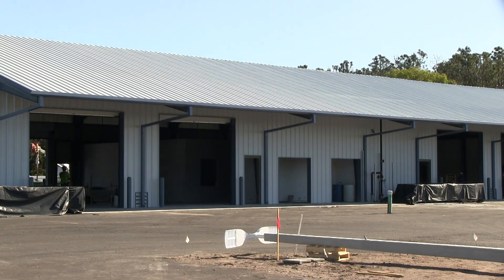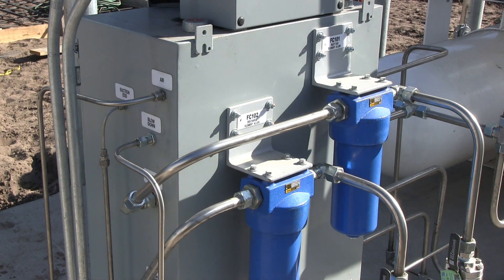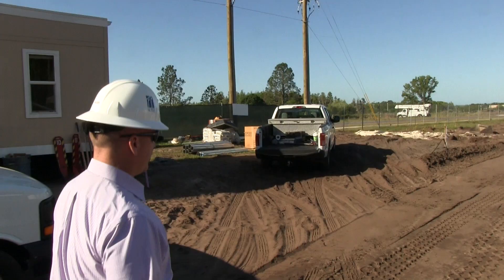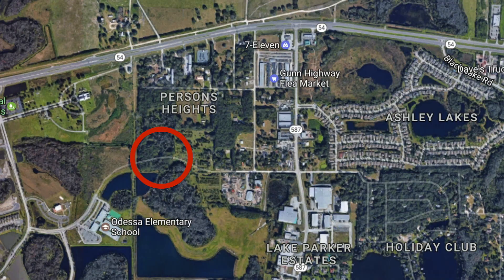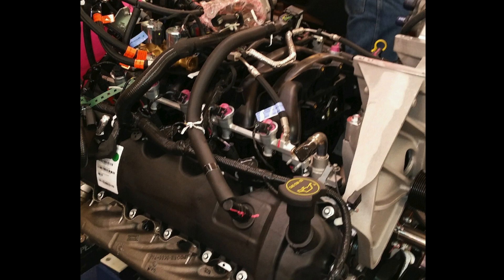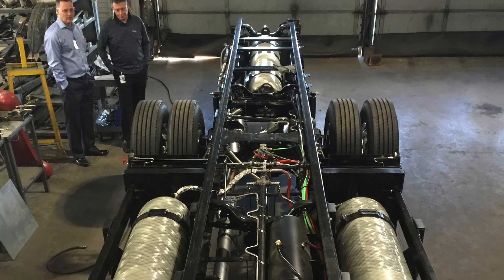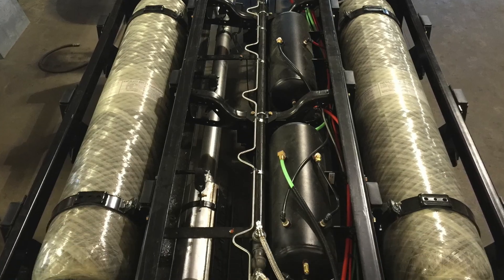CNG School Bus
Learn about our new CNG school bus facility.